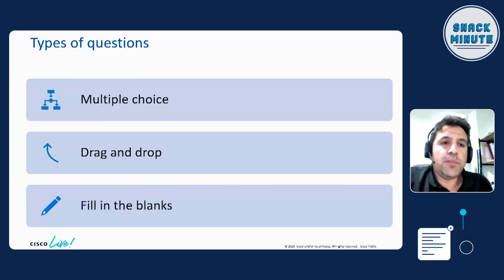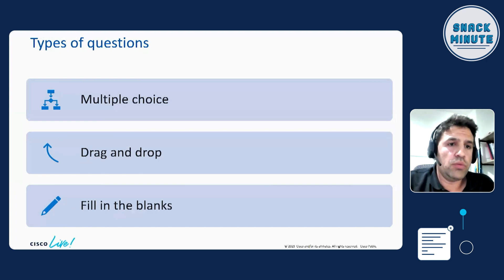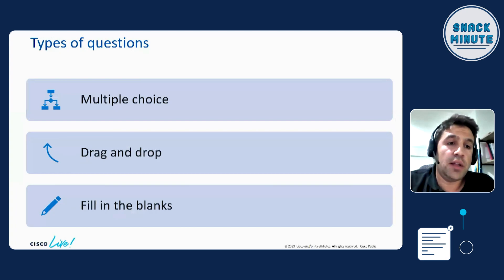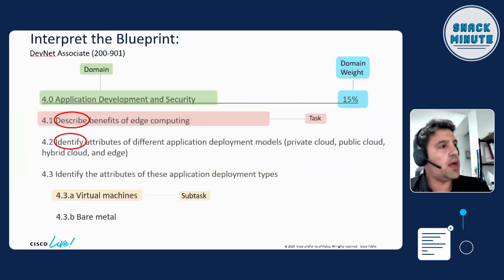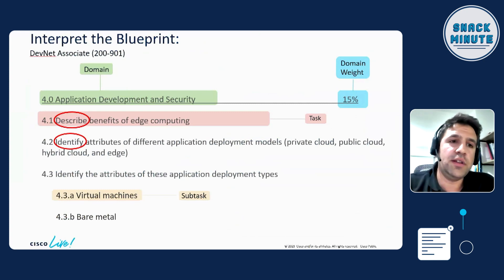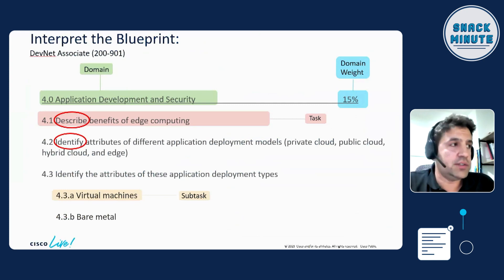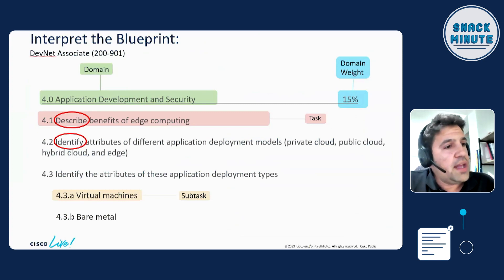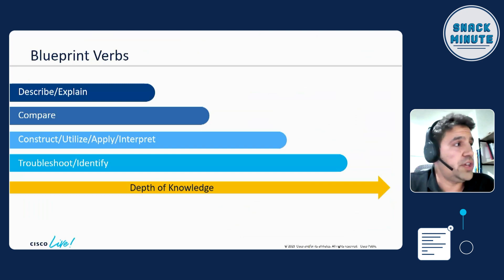Cisco Certification Blueprints: Your Path to Decoding Exam Questions | Snack Minute Episode 102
Learn how to decode certification blueprints and the various types of questions for the Cisco Certification Exams. This video simplifies the study techniques and walks you through the most effective strategies for your certification exam.

0:00 Introduction
0:52 Cisco Certification Exam Blueprints
2:22 Understanding Exam Questions
4:40 Interpret the Exam Blueprint
6:20 Relevance of Verbs in Blueprints
7:44 Cisco U. for Exam Training

Presented by George Koukis, Lead Exam Program Manager, this video serves as your roadmap to navigating the blueprints, understanding their importance in your certification preparation, and revealing the significance of specific verbs determining the depth of knowledge required for each task.

Explore the different question formats - multiple-choice, drag and drop, fill in the blanks, and the techniques to handle them successfully.

Find out how to leverage resources like Cisco U. for training, engaging with learning content, and getting hands-on practice in labs. This video is your go-to resource to excel in your Cisco Certification Exams.

Understanding the blueprints and strategic application of knowledge are the keys to a successful exam. Embark on this educational journey and make your way to success in Cisco Certification.